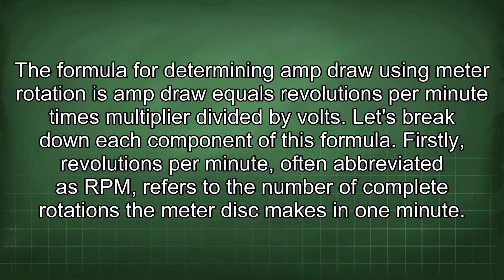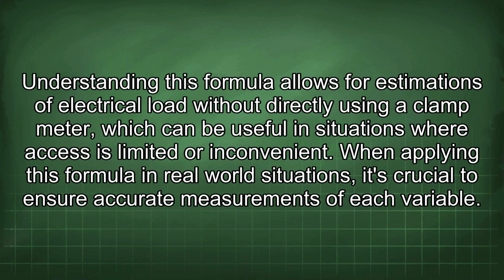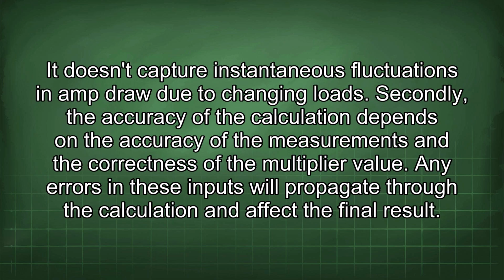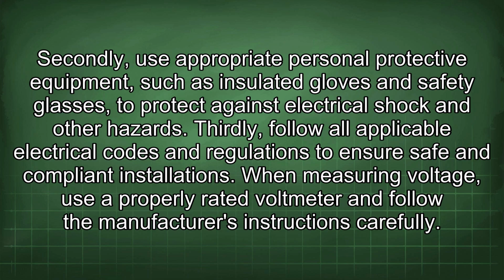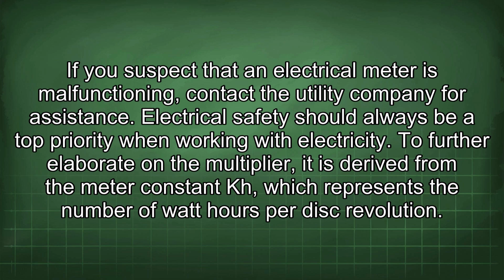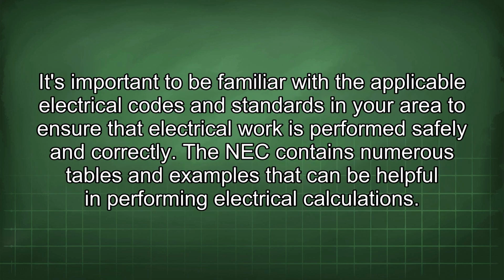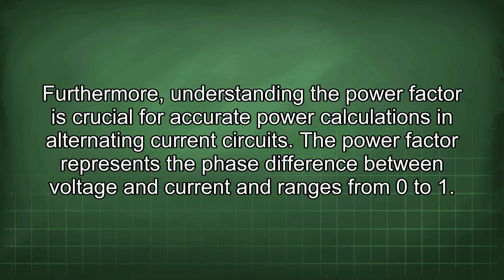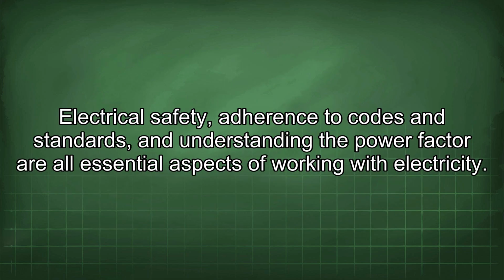Calculating Amp Draw Using Meter Rotation A Simple Formula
Discover how to calculate amp draw using meter rotation, even without a clamp meter. This formula relies on the revolutions per minute, multiplier, and voltage. Learn the simple calculation to estimate amp draw effectively.